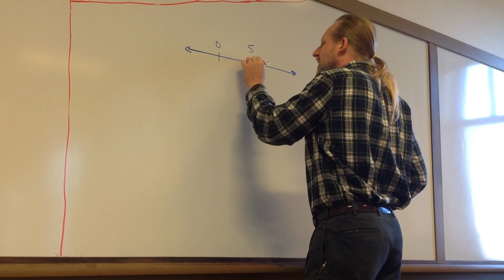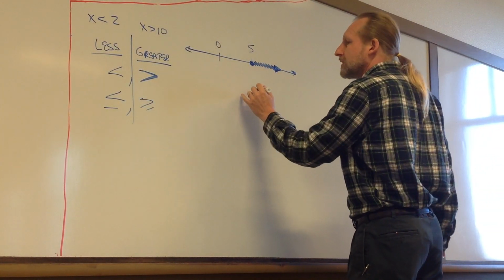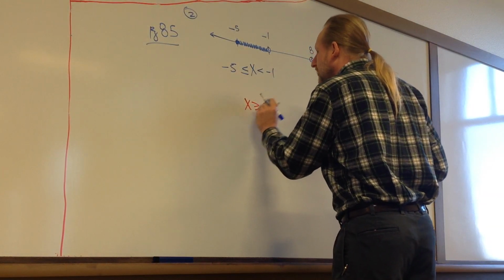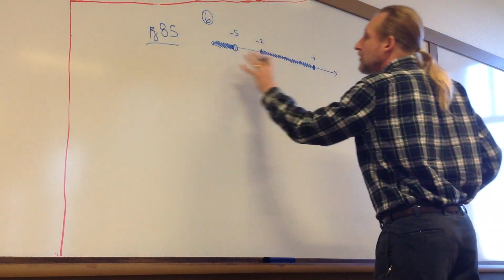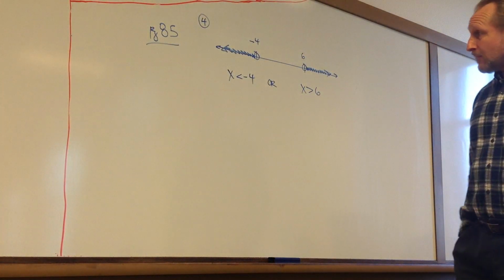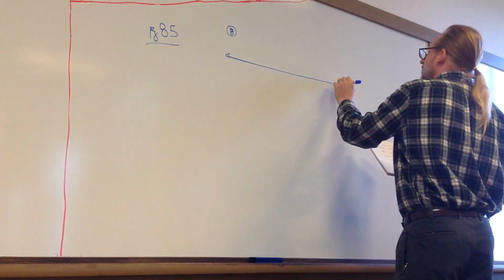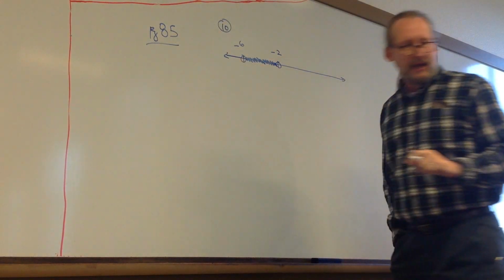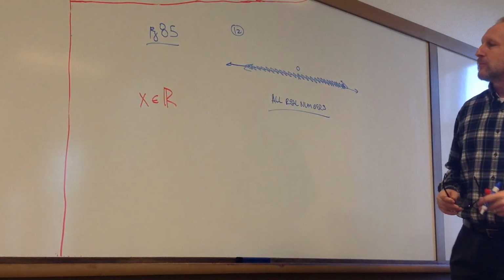MTH 111 Section 2.1